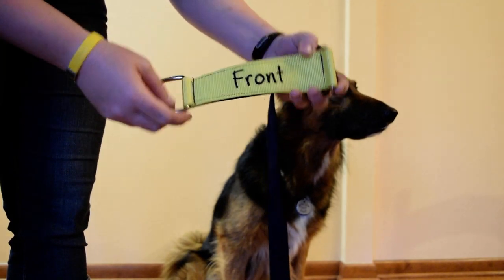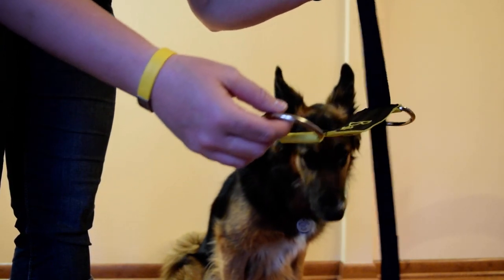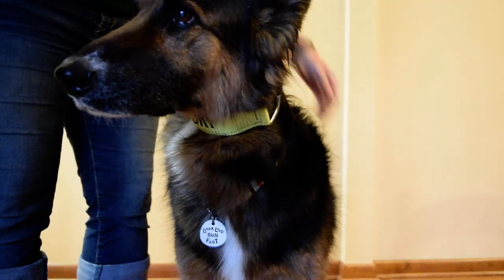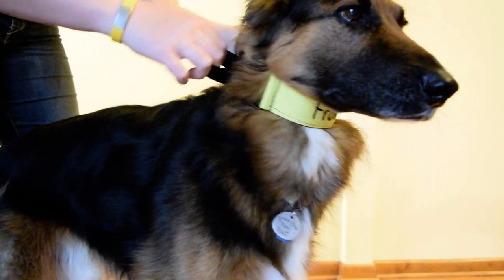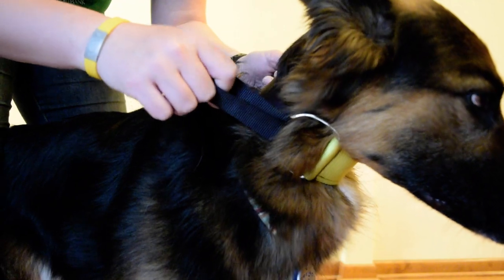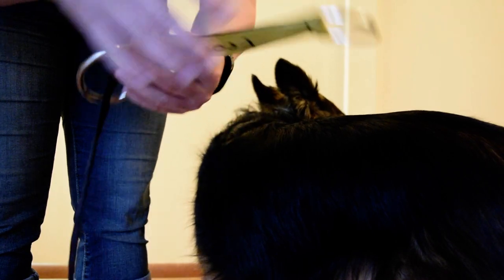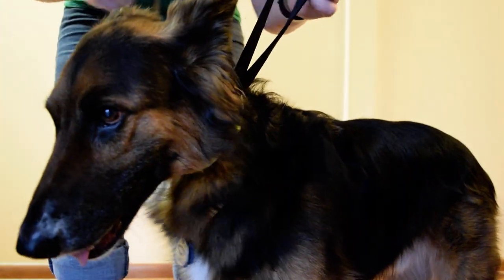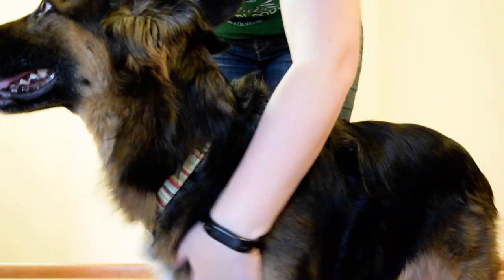How to use a Lure Coursing Collar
This short video will take you through the steps necessary to correctly put a lure coursing slip lead on your dog.  We hope you find this informational video helpful.